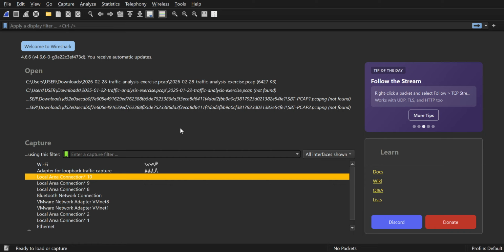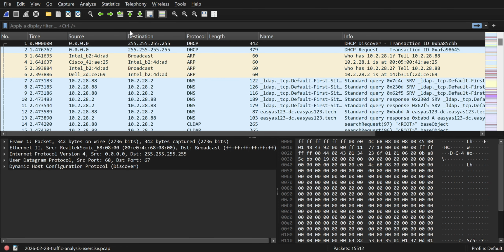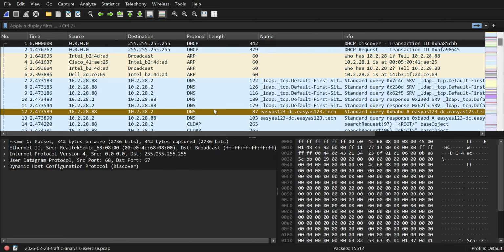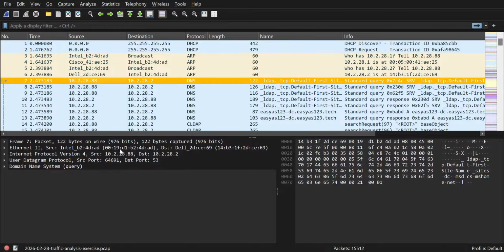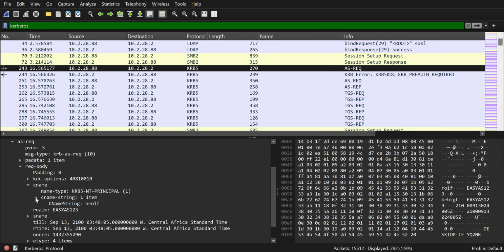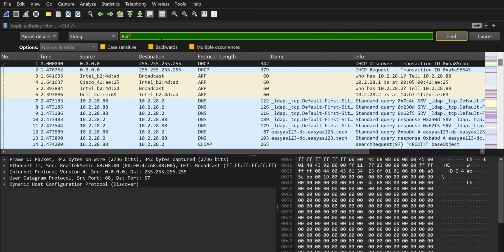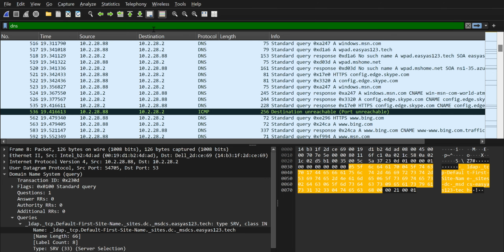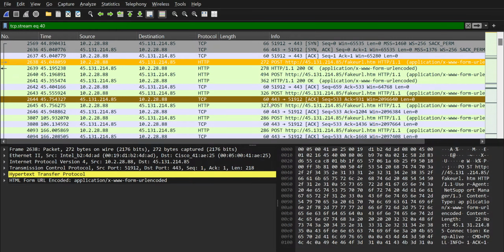The Wireshark Network Analyzer 2026 08 02 13 03 30